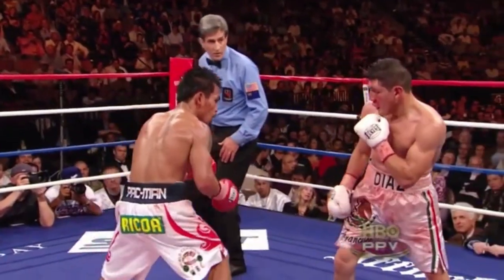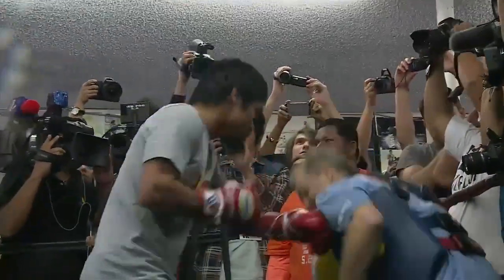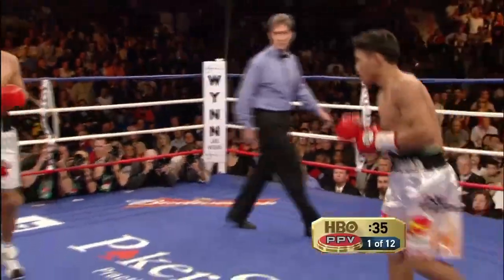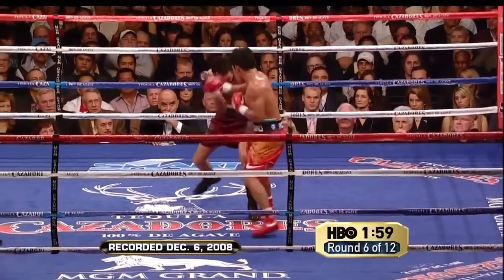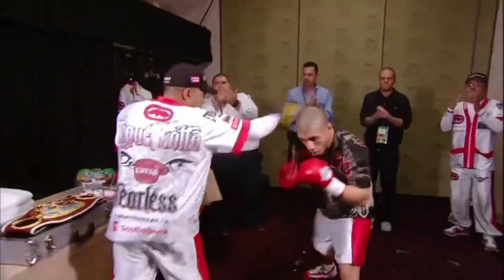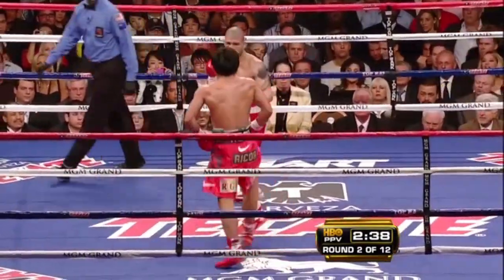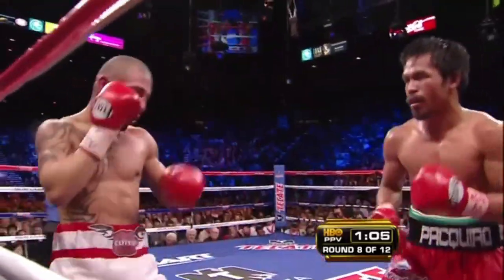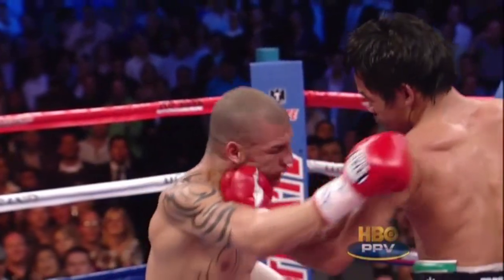Mayweather vs Pacquiao: Manny Pacquiao's Uppercut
Connor Ruebusch of breaks down one of Manny Pacquiao's most underrated techniques--his uppercut.

Check out the other episodes of "Secret Weapons"